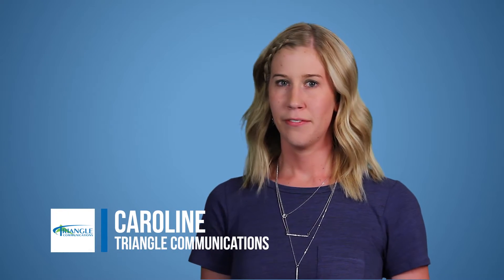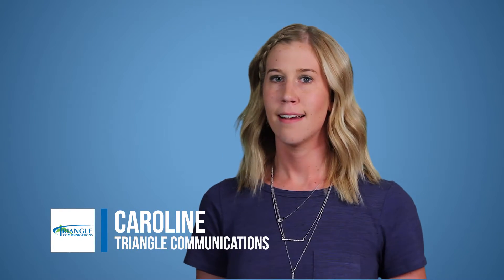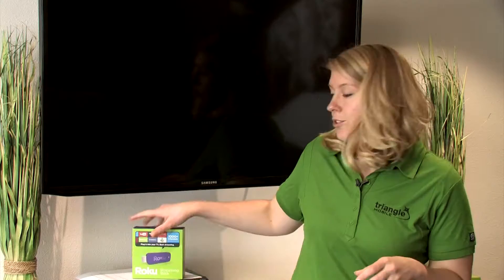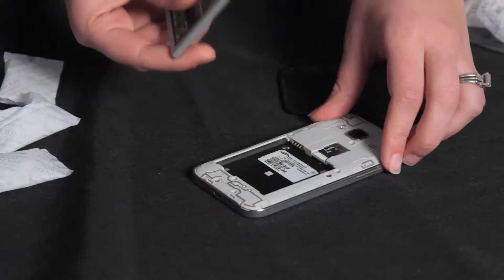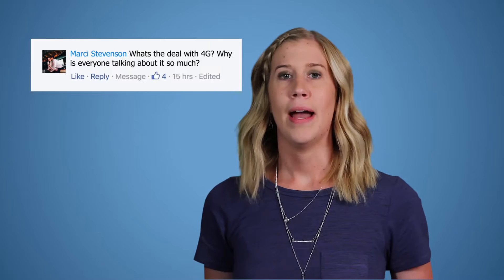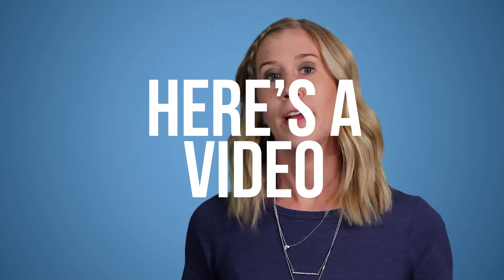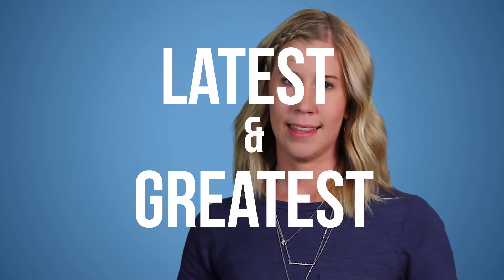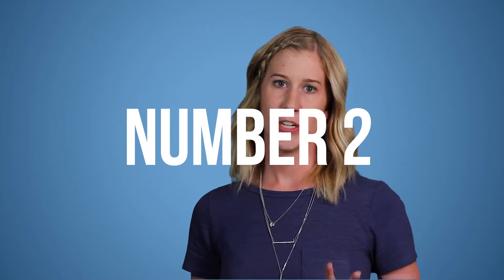3 things to know about 4G - Tech Talk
In this episode of Tech Talk Caroline walks us through her Top 3 Things to know about 4G LTE.